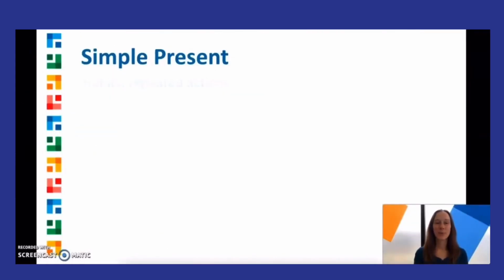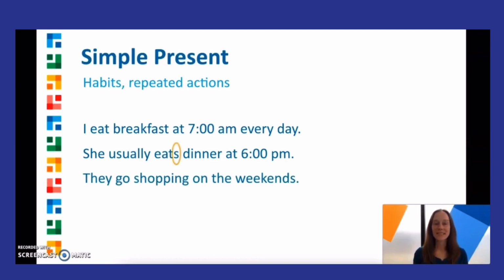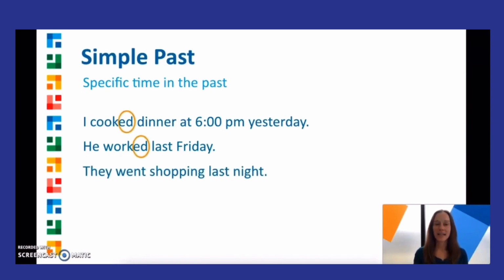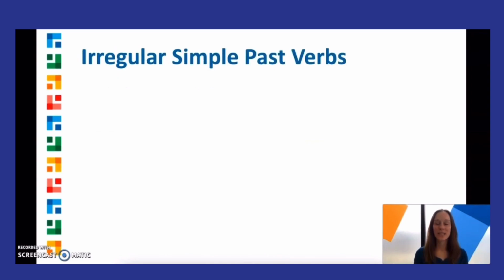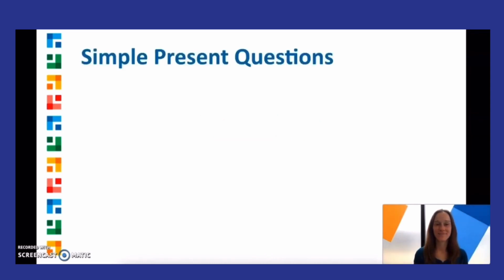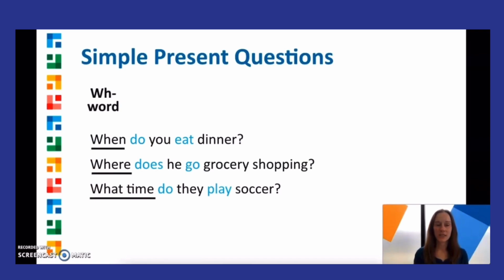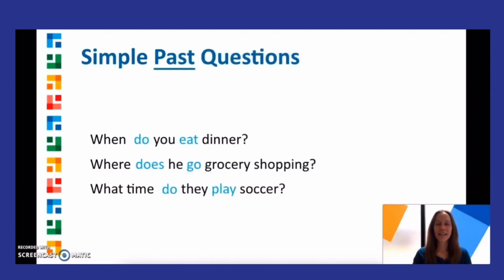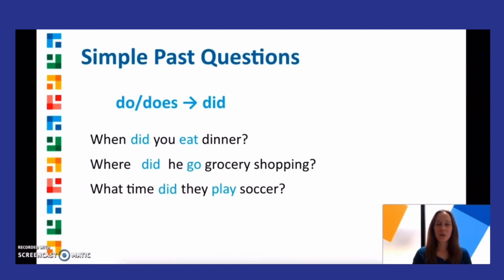Personal Interests 5 th